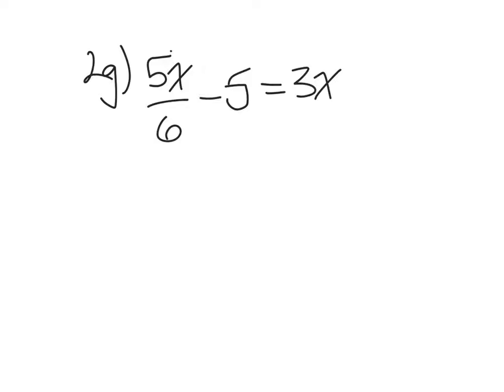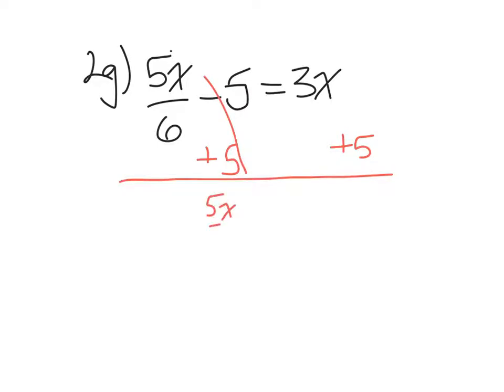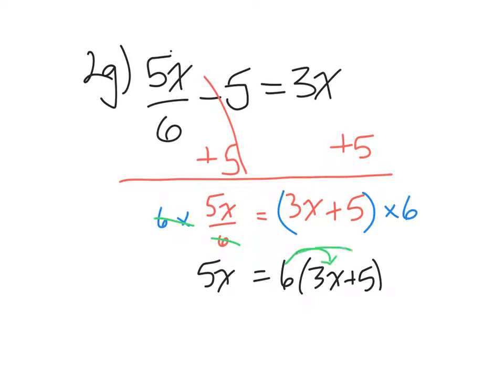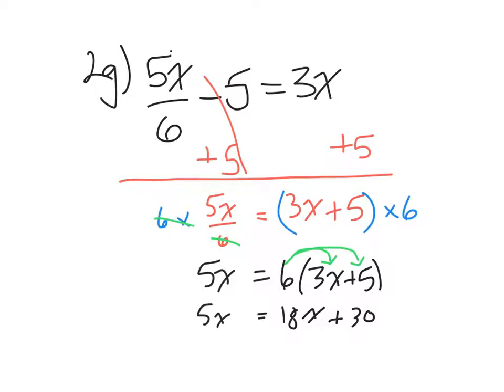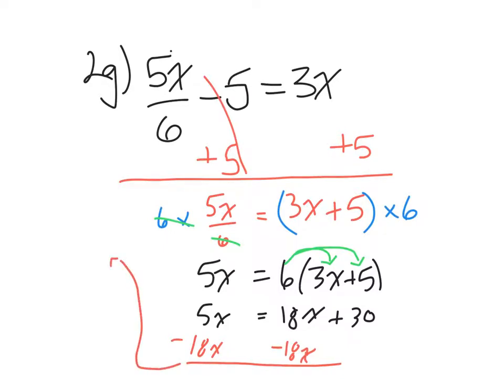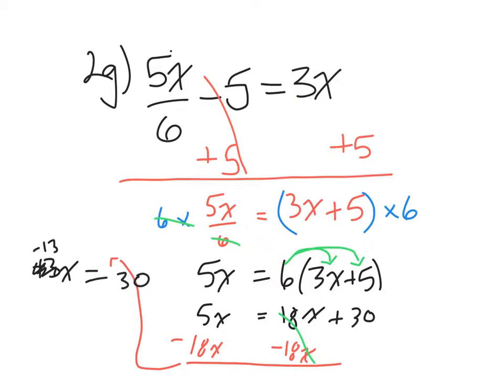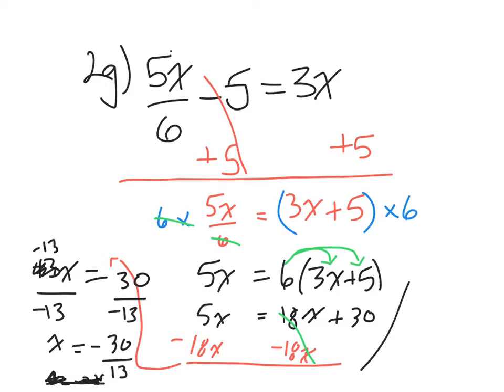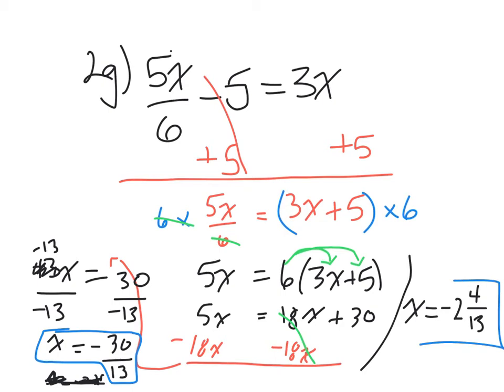Example 2g - for real this time